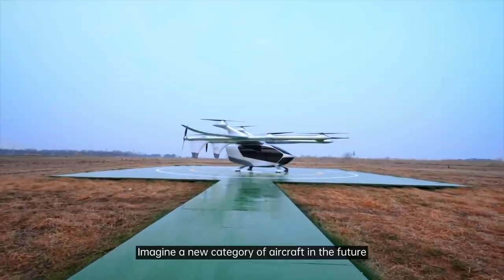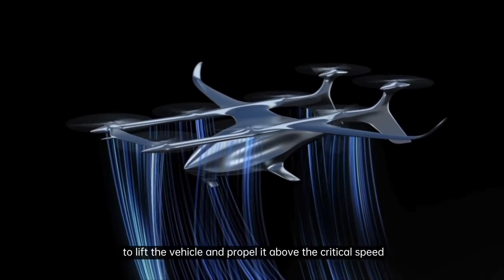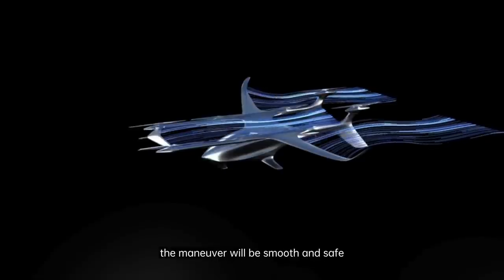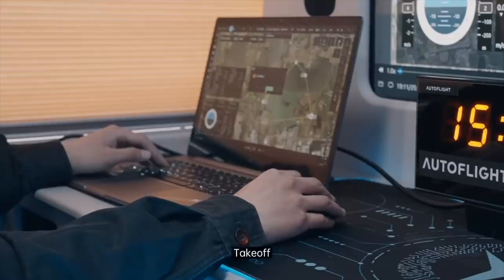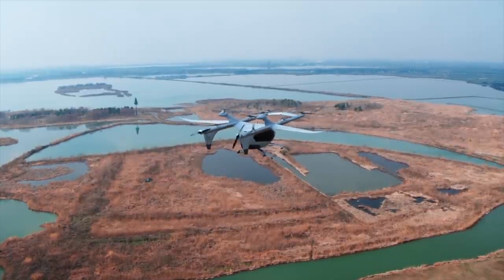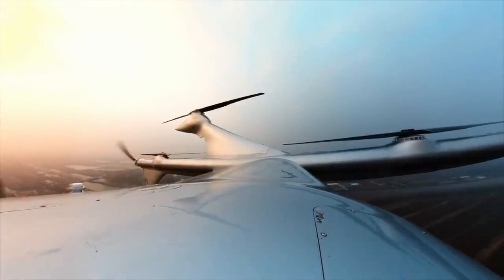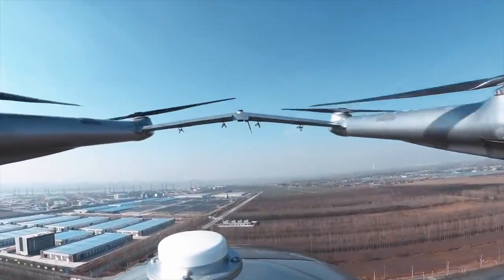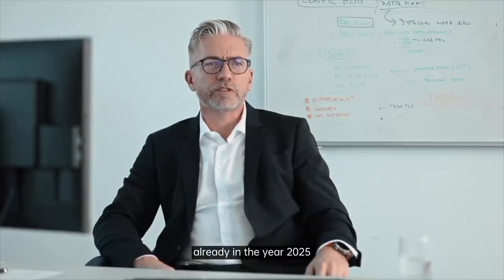AutoFlight’s Prosperity I Air taxi Achieves Proof of Concept Transition Test Flight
AutoFlight today announced the successful completion of the proof-of-concept, transition test flight for its air taxi Prosperity I, in which the aircraft switches from a vertical take-off motion to the more energy efficient, horizontal flight and back to vertical flight, before landing. The successful transition test flight was achieved in January 2022. The unmanned flight, which took place at Autoflight flight test area in JiangSu province, China with CEO Tian Yu, the R&D team and 40 AutoFlight staff present, while Prosperity I rose to an altitude of 150 meters at speeds of up to 123 mph.

About Prosperity I:
Prosperity I aims to carry a maximum of 3 passengers and 1 pilot for a range of up to 250 kilometers. The cruising speed is 200 kilometers per hour.

We can imagine airport commutes, short transfers between parts of a city, connecting two nearby cities or enabling trips to the countryside while avoiding traffic on the ground. A trip that takes hours by car will be reduced to about 10 minutes with Prosperity I. Without being any less safe or more expensive than a taxi ride or parking fees.

Welcome to the official AutoFlight channel. Here you’ll find news about product and other great content. Our primary mission is to provide safe and reliable aerial logistics systems and urban air mobility solutions for people.